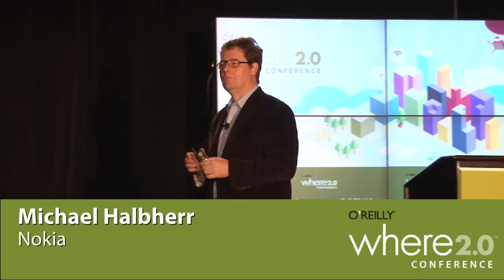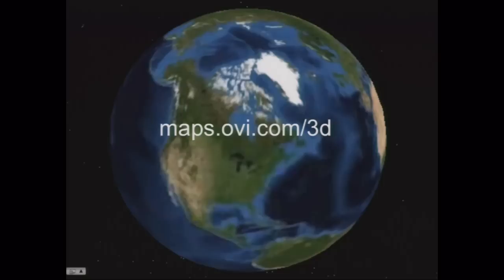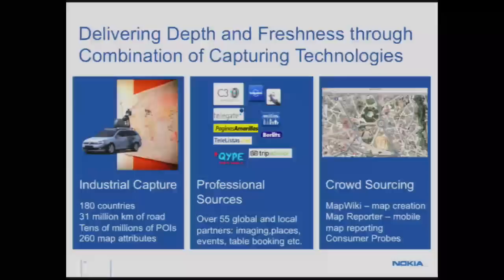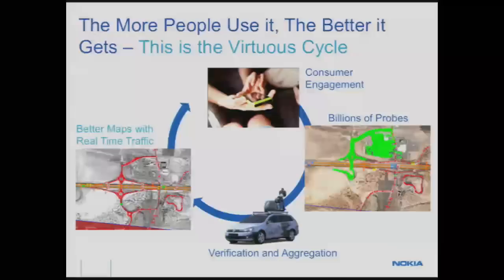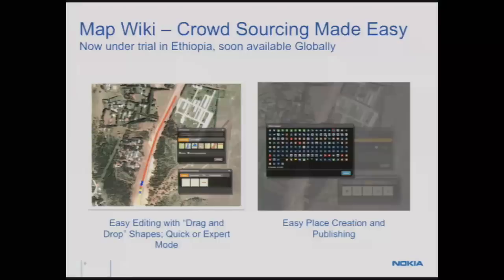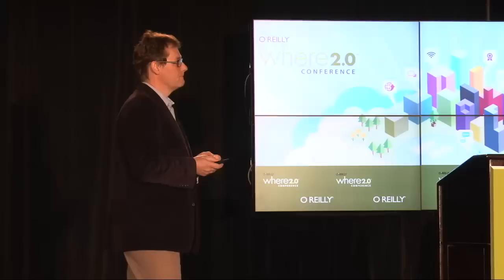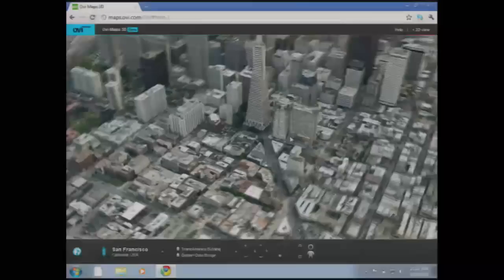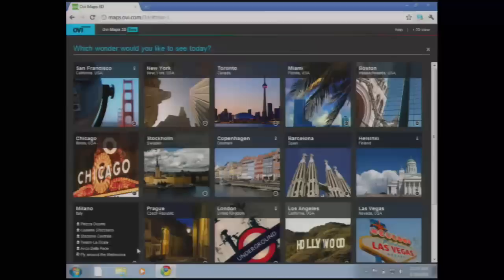Where 2.0 2011, Michael Halbherr, "Holistic and Virtuous Map Community Platform"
"Holistic and Virtuous Map Community Platform"

Michael Halbherr

Nokia

Vice President, Services Nokia

Michael Halbherr leads the Services Product Development at Nokia. In this role, he is responsible for defining the services product strategy and proposition to create and deliver superior experiences for consumers. Before joining Nokia in 2006, Michael worked for the Boston Consulting Group and at europatweb, the Internet investment vehicle of Groupe Arnault, overseeing all technology investments, including gate5. After that, Michael headed gate5 AG, the former leading supplier of mapping, routing and navigation software and services, for five years. Since the acquisition of gate5 by Nokia, Michael has been heading the location based experiences at Nokia, and, most recently, the Ovi Experience unit. Michael holds a PhD in Computer Science from MIT and a Masters in Electrical Engineering from ETH Zurich.